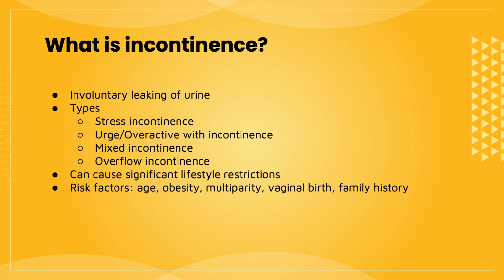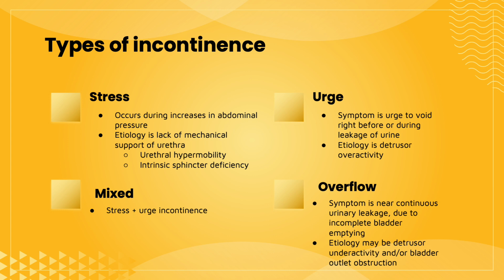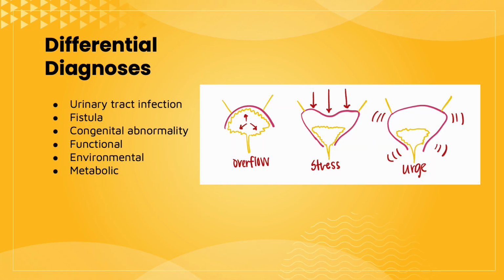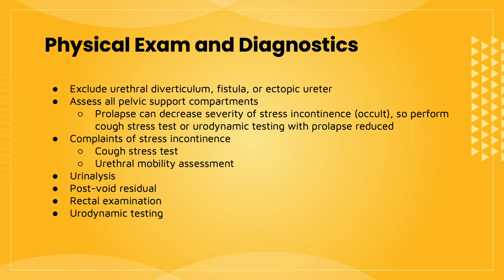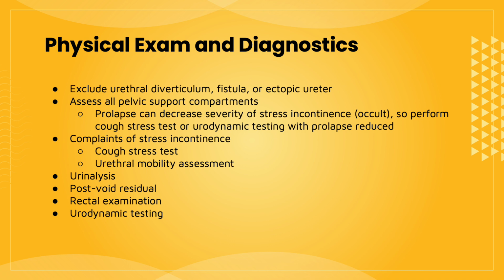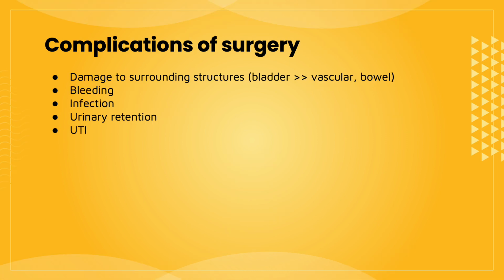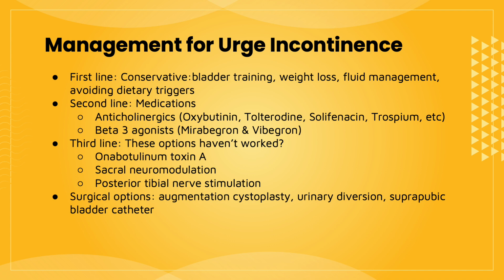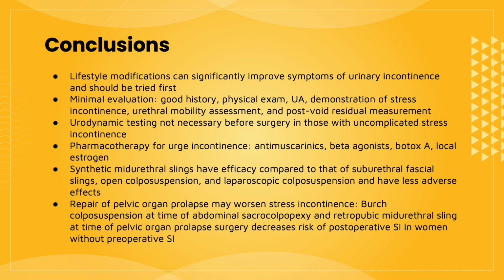An Overview Of Urinary Incontinence: A Guide To Diagnosis And Management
This video will cover urinary incontinence to help learners with patient diagnosis and management